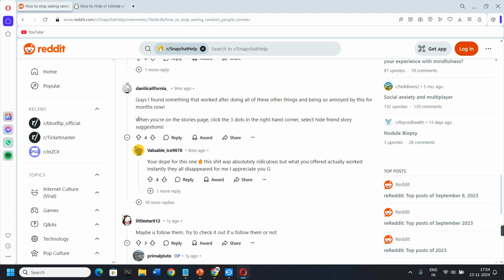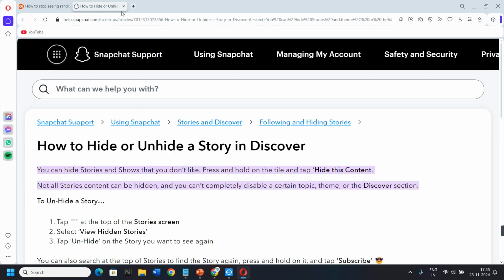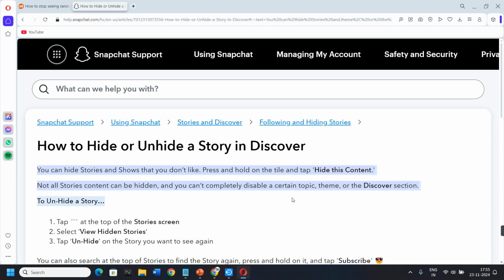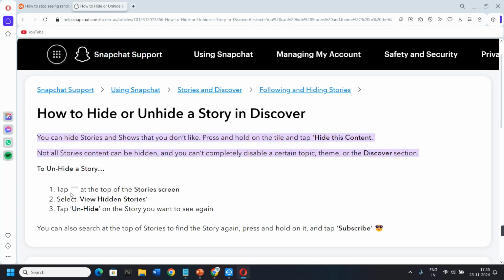How To Stop Seeing Random Stories On Snapchat (Delete Friend Suggestion On Story)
Welcome to the Fixed Formulas YouTube channel! In this tutorial video, I will show you How To Stop Seeing Random Stories On Snapchat (Delete Friend Suggestion On Story)